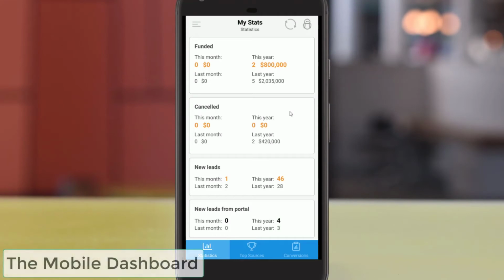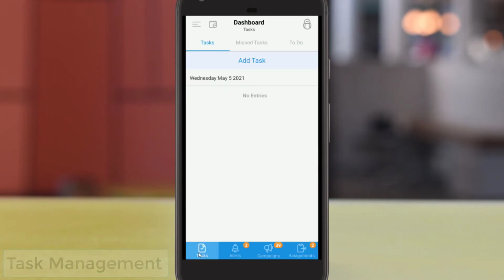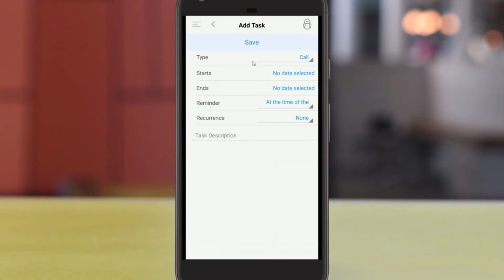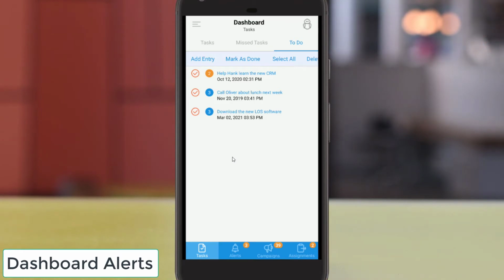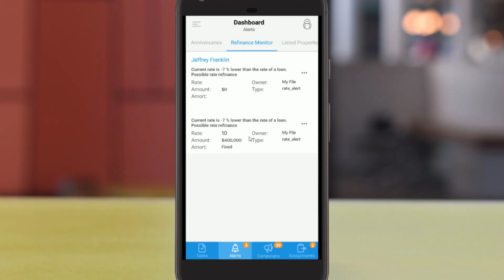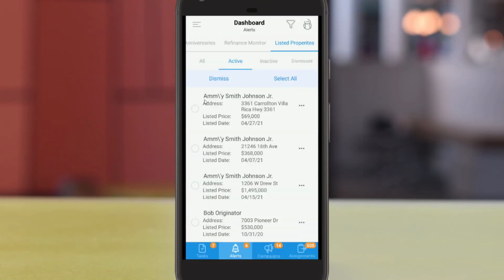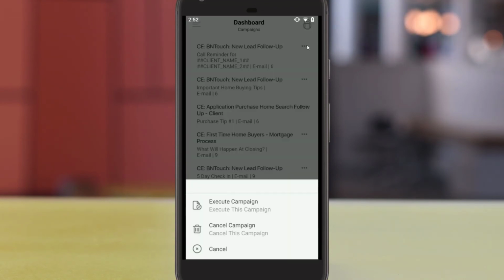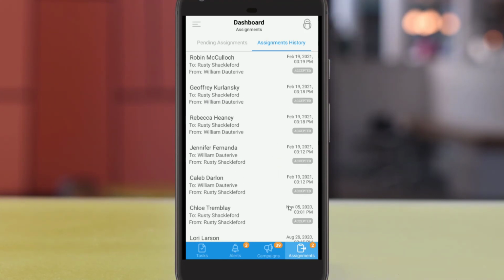BNTouch Mobile App: The Mobile Dashboard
The Mobile Dashboard in your BNTouch app lets you organize your daily activities, review important updates to your records, and stay in-the-know with your co-workers.

📊 Why Bntouch?